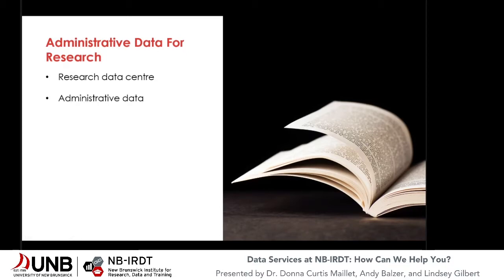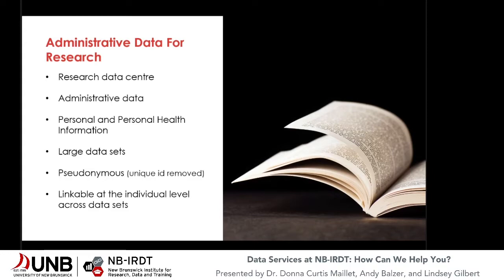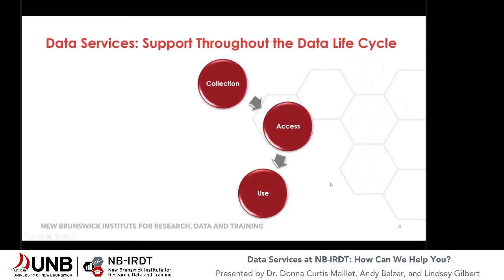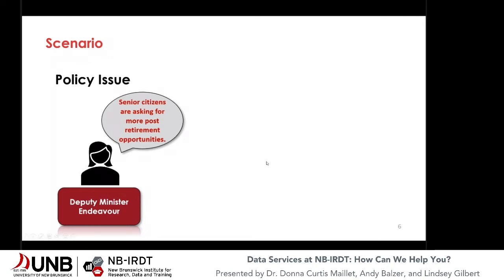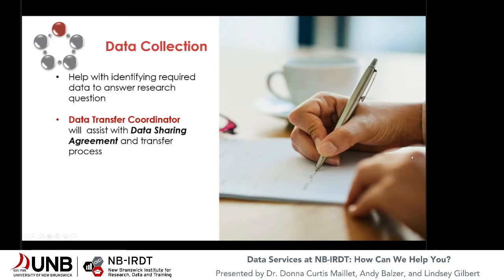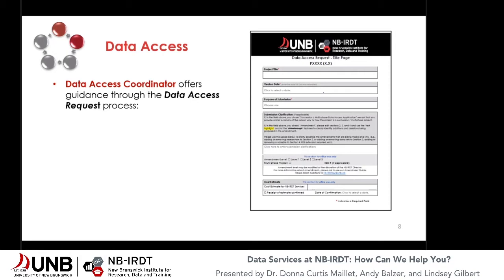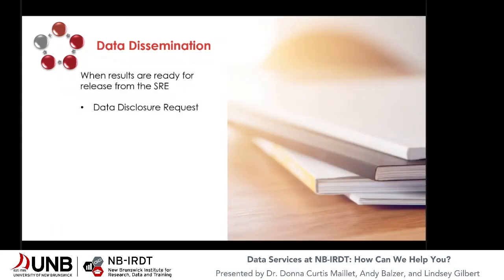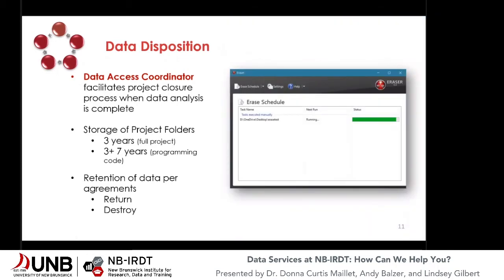Data Services at NB-IRDT: How Can We Help You?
The New Brunswick Institute for Research, Data and Training (NB-IRDT) provides secure access to a variety of New Brunswick administrative data, which is available for world-class research to help inform policy decisions.

But where does a researcher start if they want to access NB-IRDT? How can data be shared with NB-IRDT? And how does one go about accessing these data?

The NB-IRDT Data Services Team is here to answer these questions and to bridge the gap between a research question and the data necessary to answer that question. The Data Services Team works with researchers and data partners to facilitate all the necessary steps of the life cycle of secondary data – from access to dissemination of the research findings.